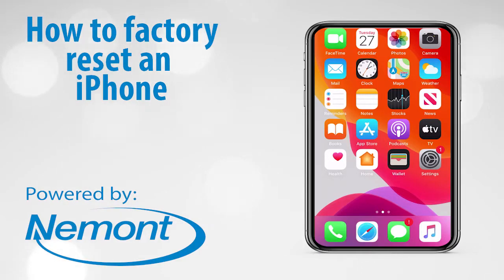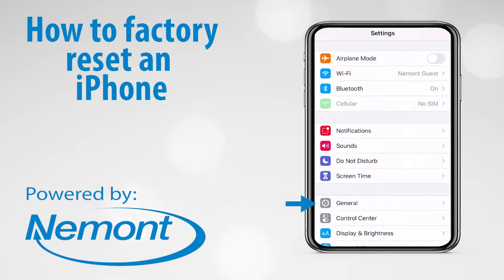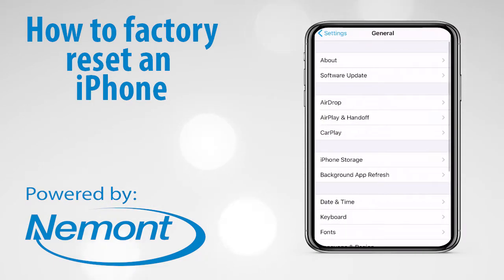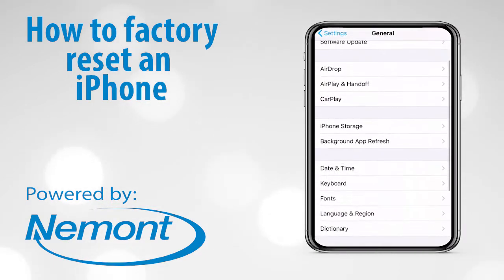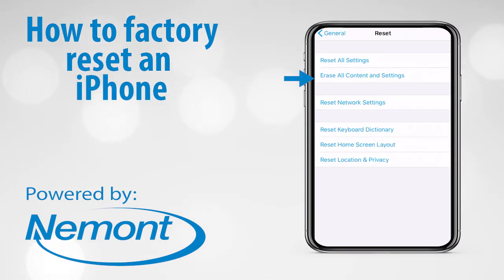How to Factory Reset your iPhone Device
A demonstration on how to perform a factory reset on an iPhone device.